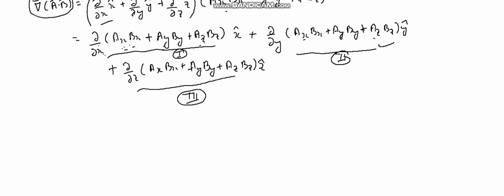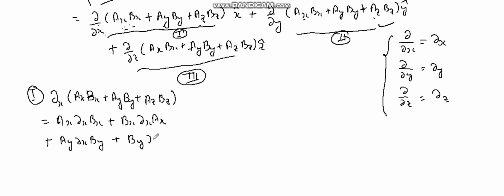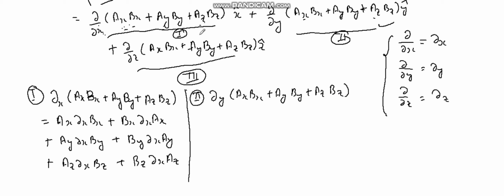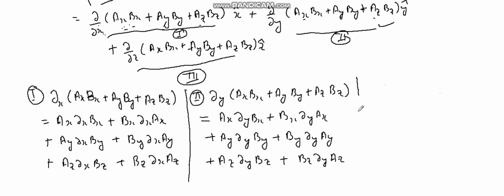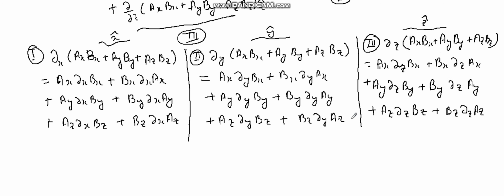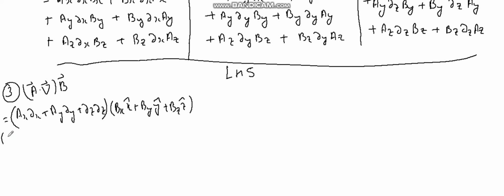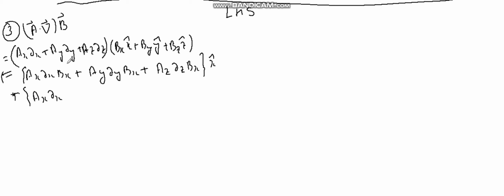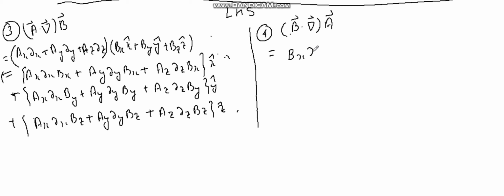Electrodynamics 2.2.4** Bonus video(4b)||Product rules gradient ||differential calculus||Mathematics